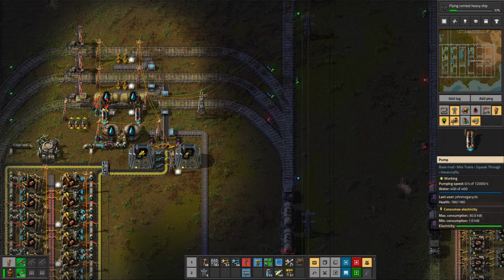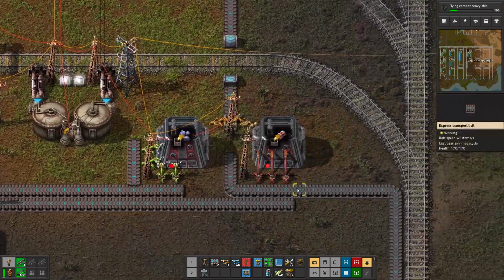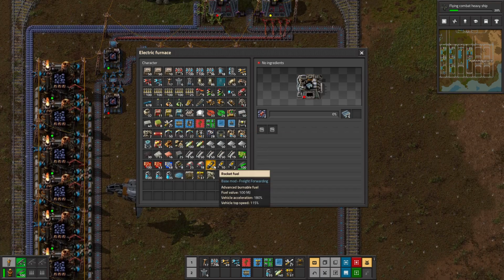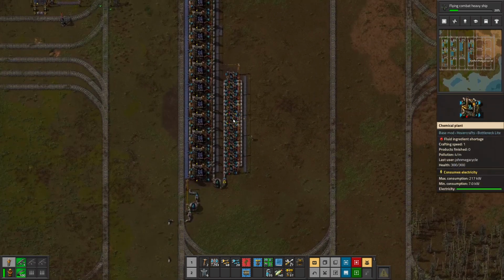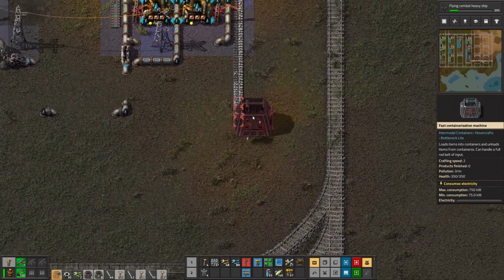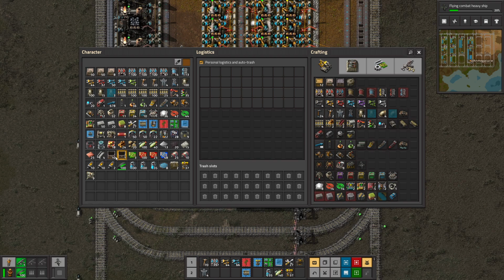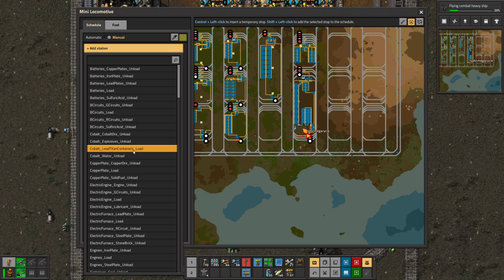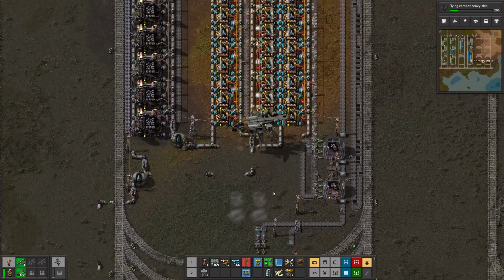Factorio - S06E81 - Processing Cobalt Ore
I might have slightly overbuilt the Cobalt processing area, but that's not necessarily a bad thing. Here, I'll get the rest of the process figured out and move forward with our new resource.